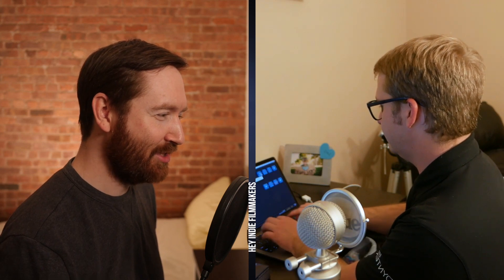“Flicks” & Frames Per Second | Hey.film podcast ep52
One “flick” equals 1/705,600,000th of a second, according to a new open-source unit of time for measuring framerates. Plus, your questions about foggy lenses, appropriate audio levels, and if you can use Garageband music in your commercial video projects.

You can also listen to the “Hey Indie Filmmakers” podcast